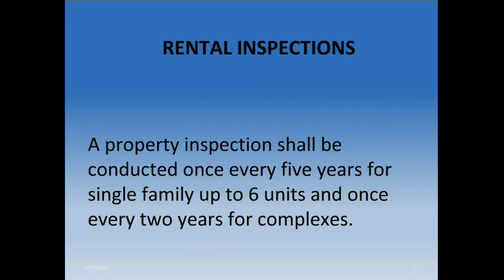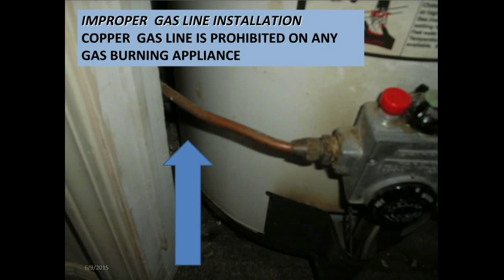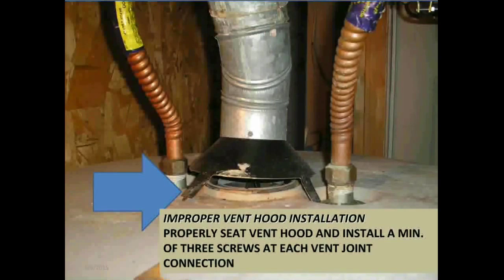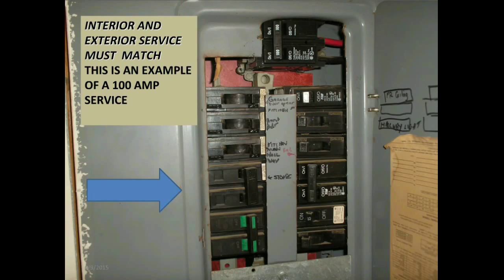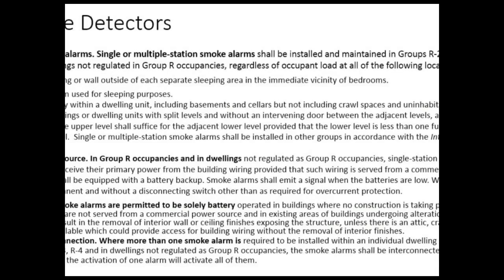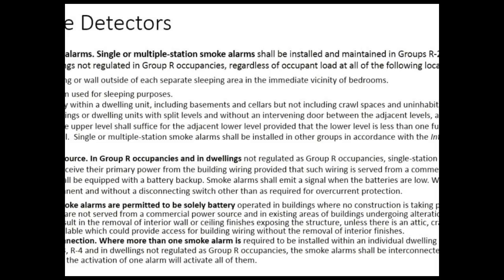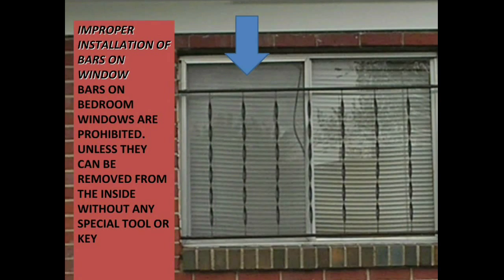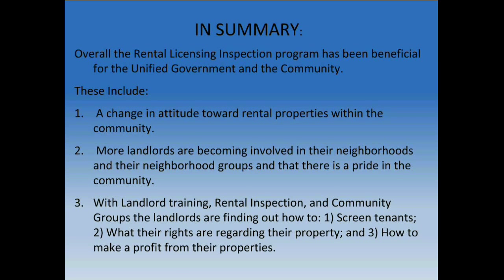Module 5: Rental Licensing and Inspection 9-18-15